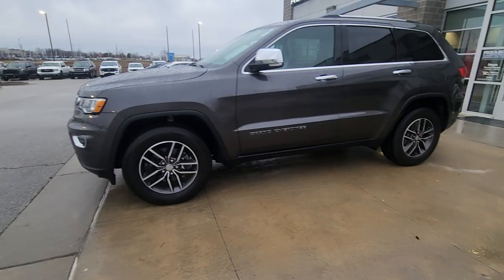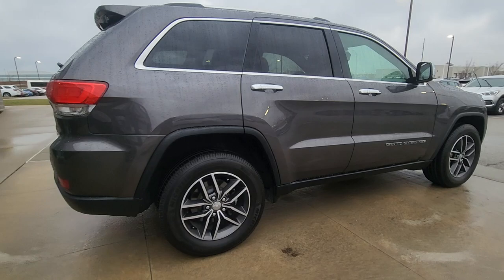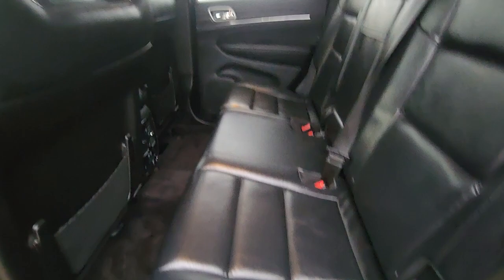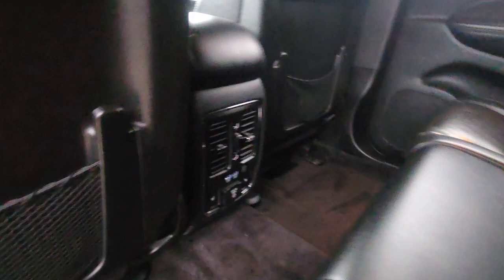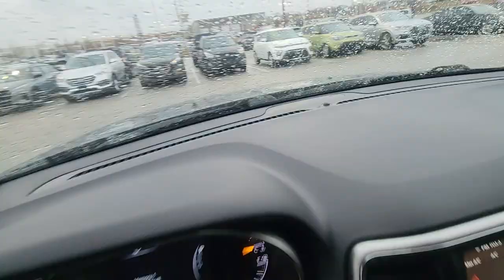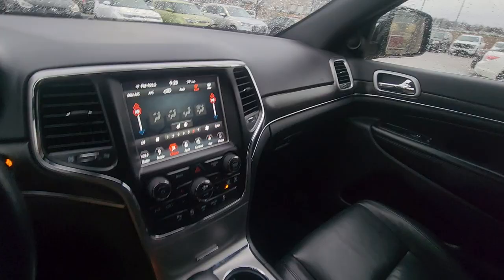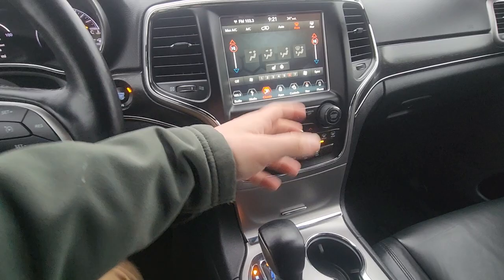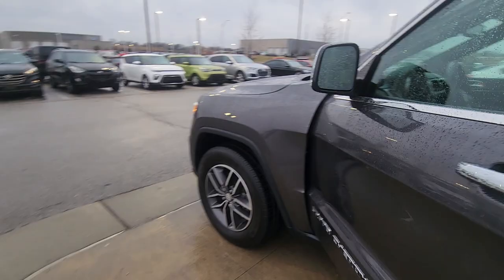2028 Jeep Grand Cherokee limited for Brett